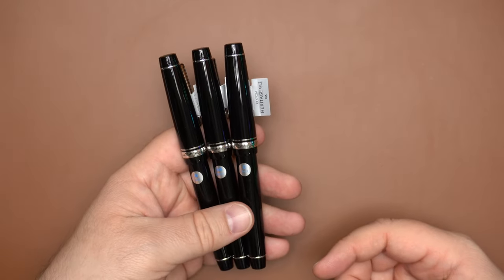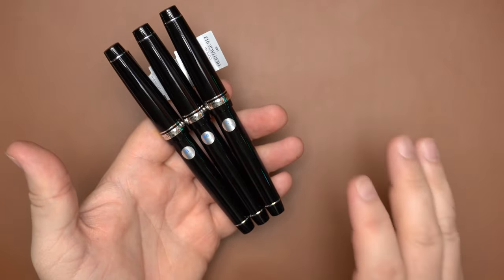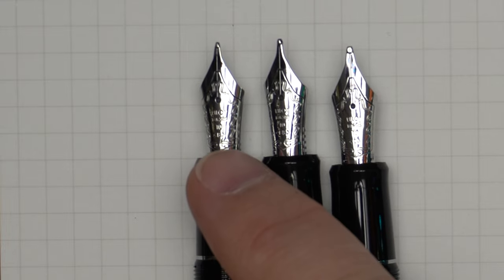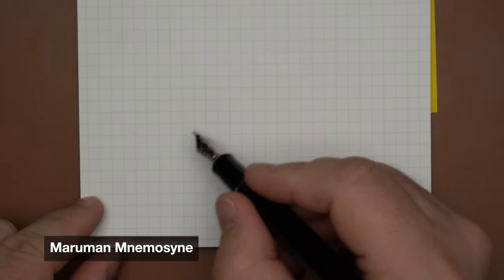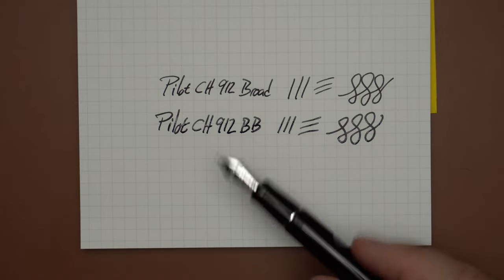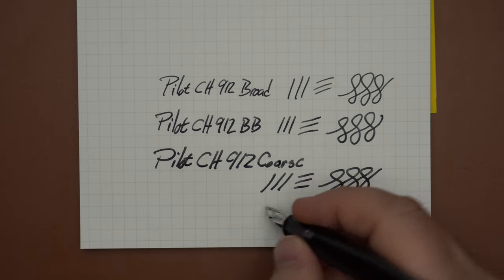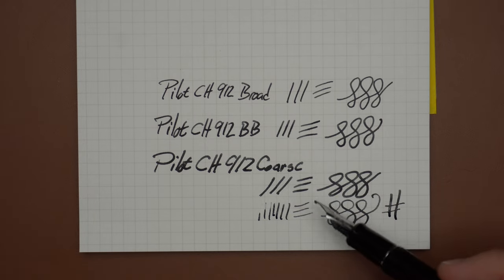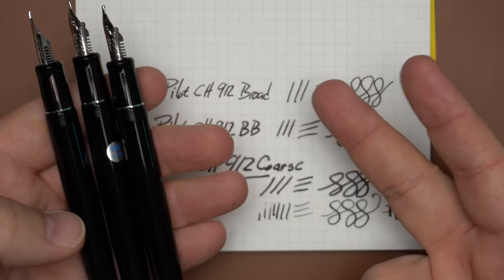Pilot's Bigger Nibs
Here we go! These are the broadest nibs available from Pilot's Custom Heritage 912 line of pens. They're the #10 size, and this video includes the Broad, Double Broad, and Coarse nibs along with writing samples from each. Thanks for loaning these to me, Pilot!

** These pens were loaned to me for review and testing purposes. I try not to let that sort of thing sway my reviews, and I have owned one of these for several years. What you see is what I got. Thanks for the support, Patrons! **